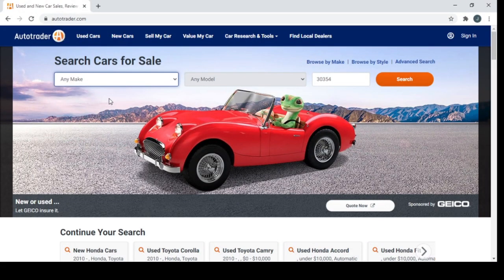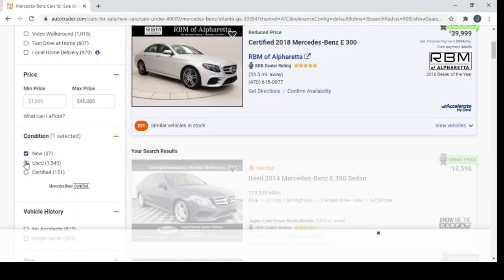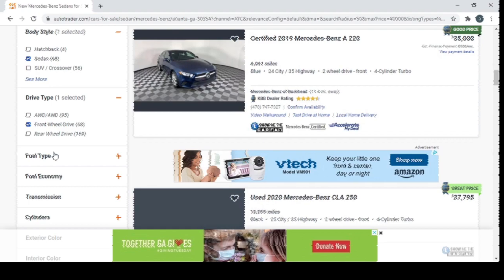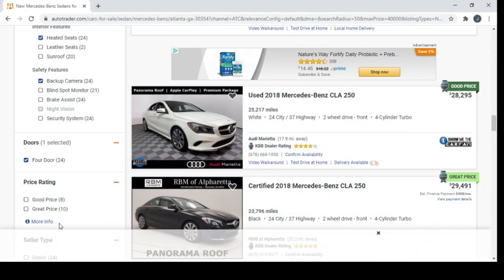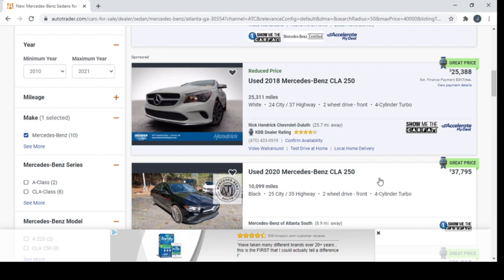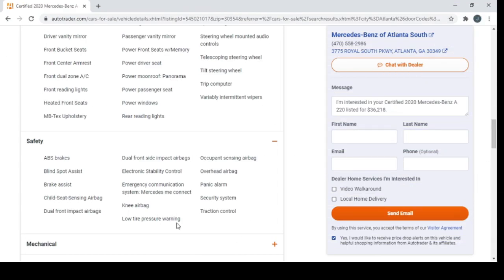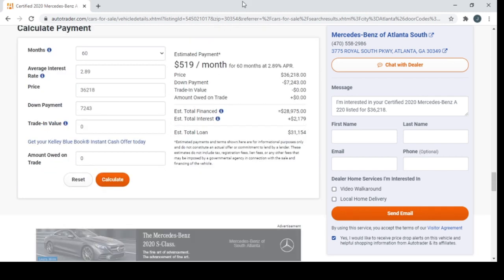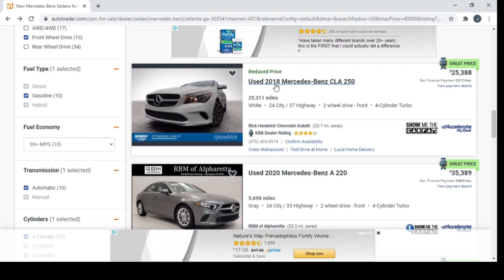HOW TO FIND THE BEST DEALS ON AUTOTRADER PART 2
In this  video, I talk about HOW TO FIND THE BEST DEALS ON AUTOTRADER